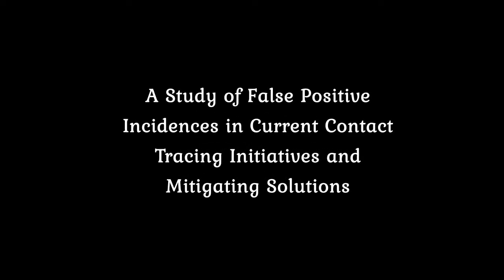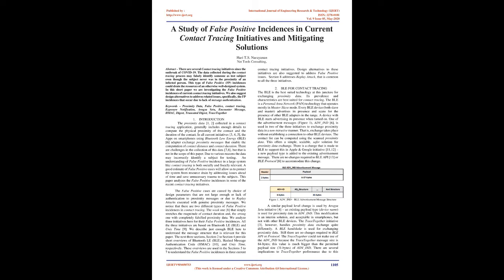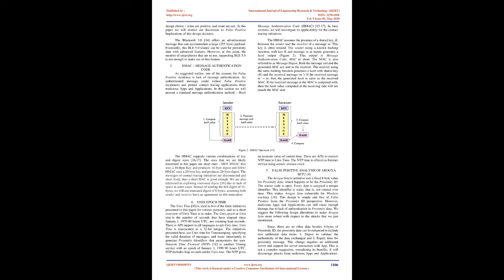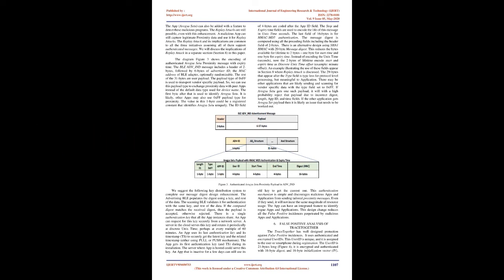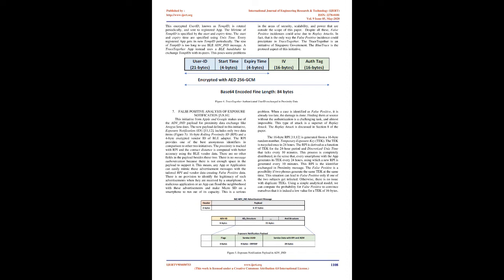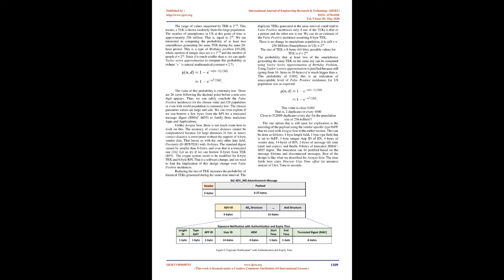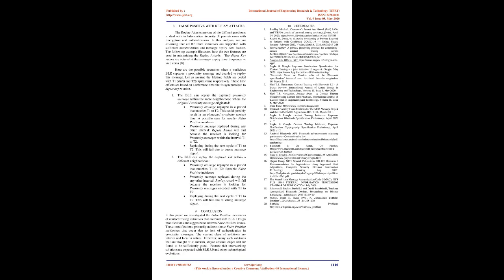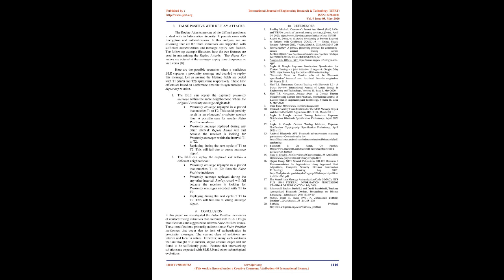A Study of False Positive Incidences in Current Contact Tracing Initiatives and Mitigating Solutions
Hari T. S. Narayanan

 There are several Contact tracing initiatives since the outbreak of COVID-19. The data collected during the contact tracing process may falsely identify someone as test subject even though the subject never was in the proximity of an infected person. This type of False Positive (FP) incidences could drain the resources of an otherwise well-designed system. In this short paper we are investigating the False Positive incidences of current contact tracing initiatives. We also suggest design alternatives to address related issues, specifically, the FP incidences that occur due to lack of message authentication.